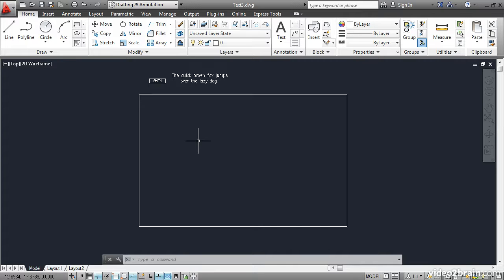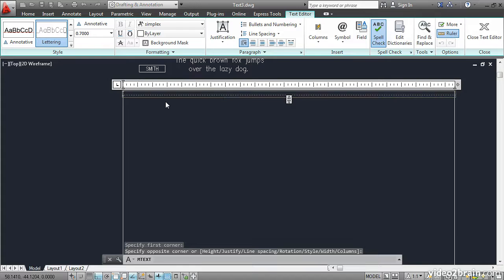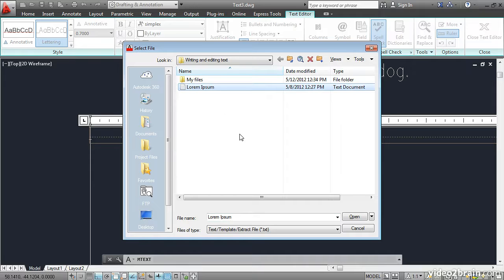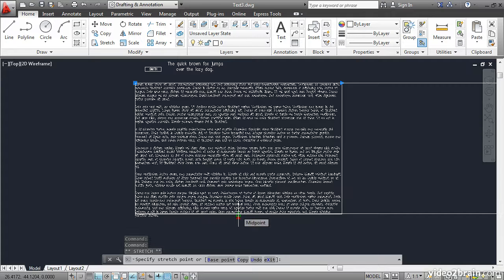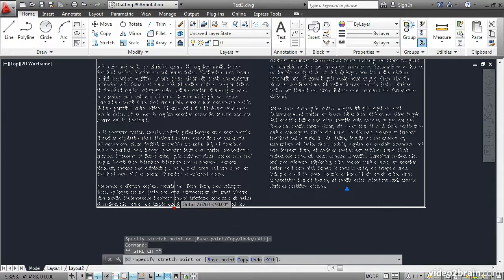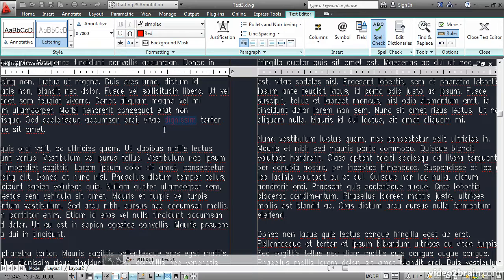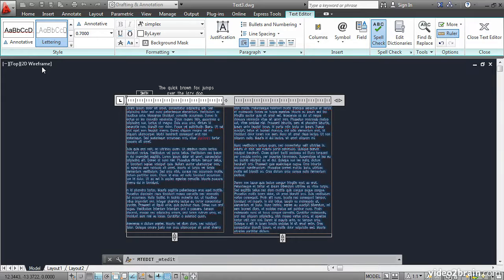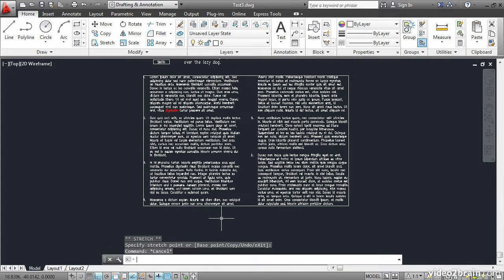Learn AutoCAD 2013 writing and editing text part03